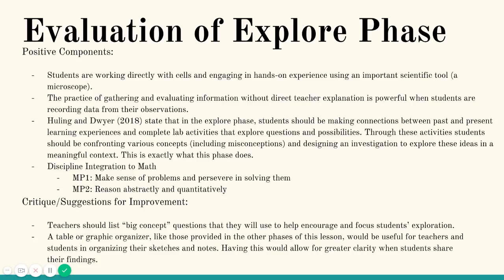Evaluation of Explore Phase_Cell-fie